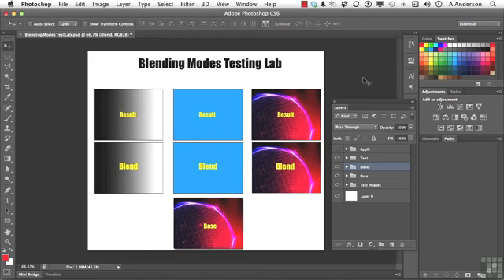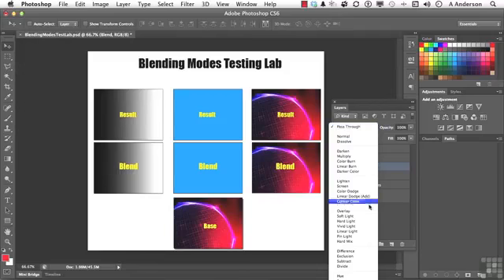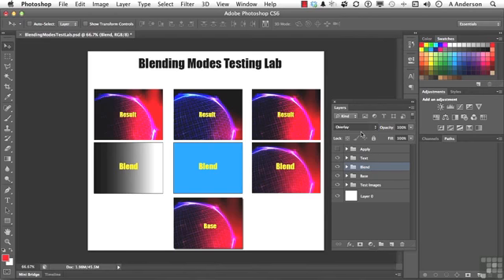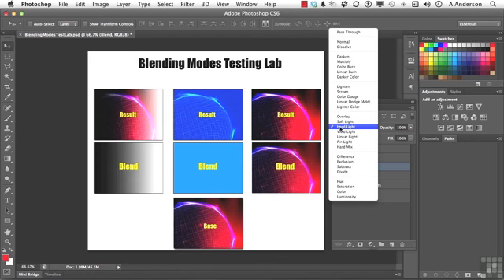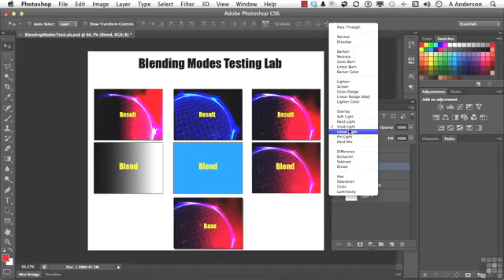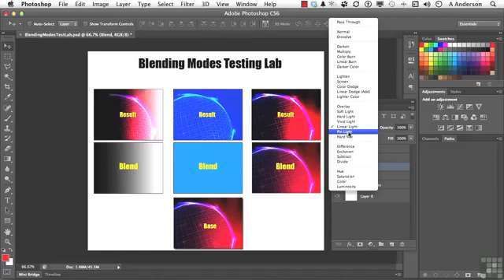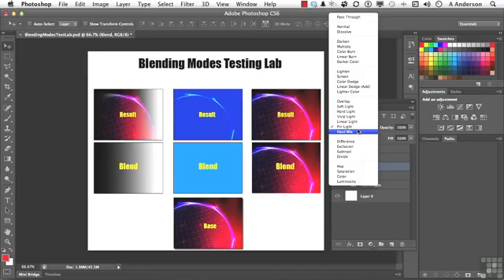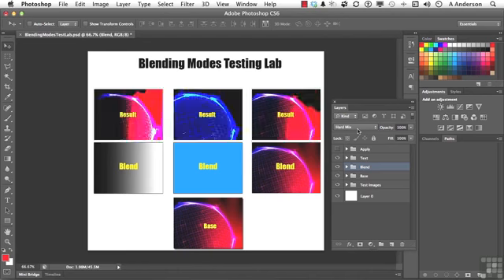67 Adobe Photoshop CS6 Full Tutorial The Contrast Blending Modes